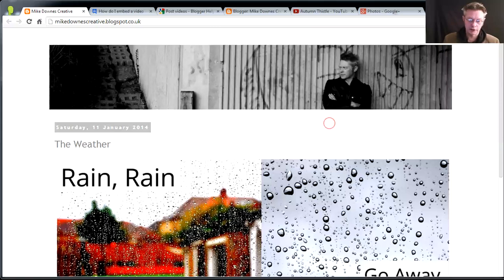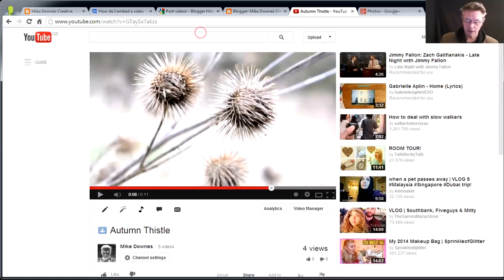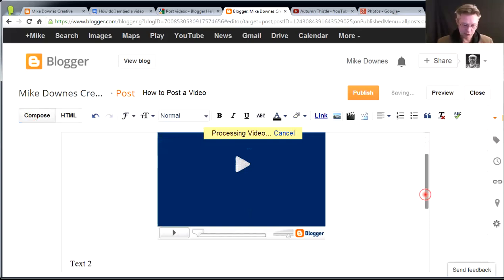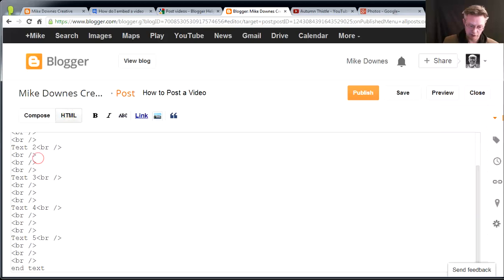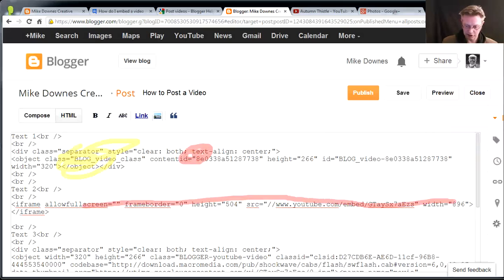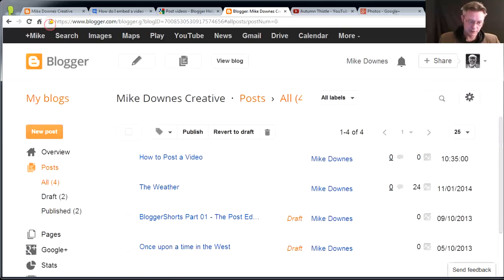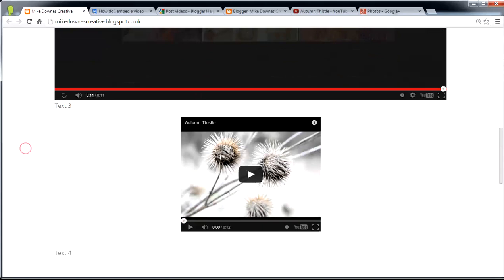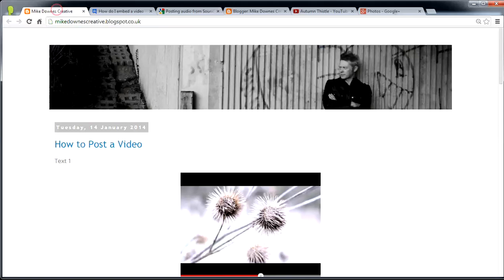bloggertalk Episode 7 Working with Video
There are loads of ways to use video with Blogger, but only one that matters - YouTube. This post looks at the lot.